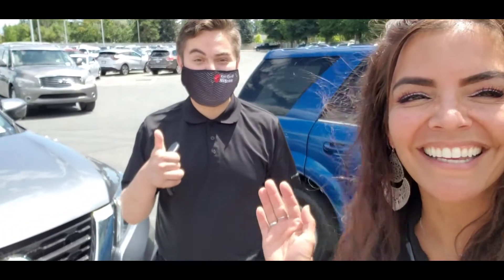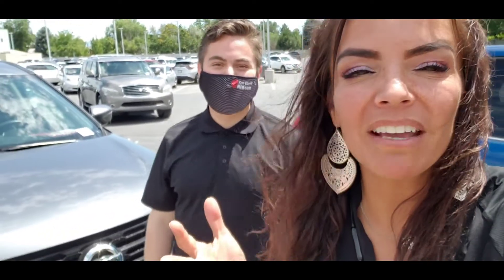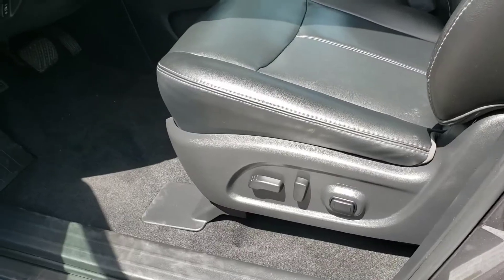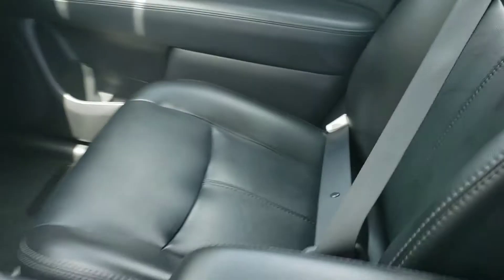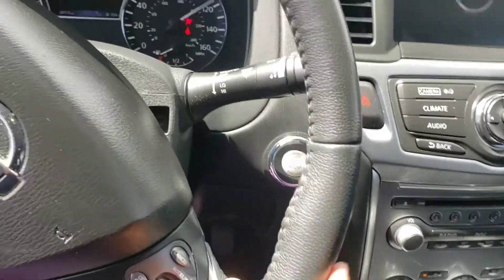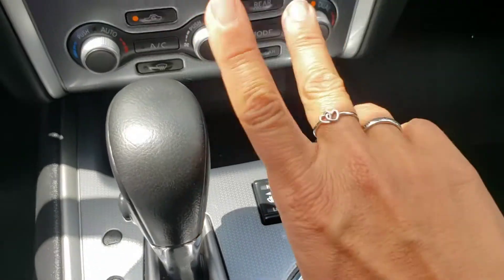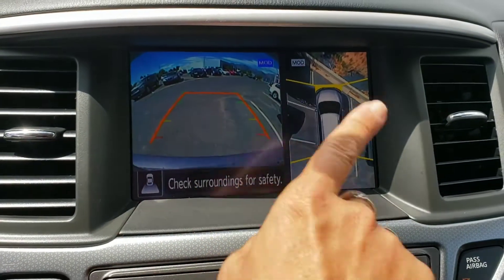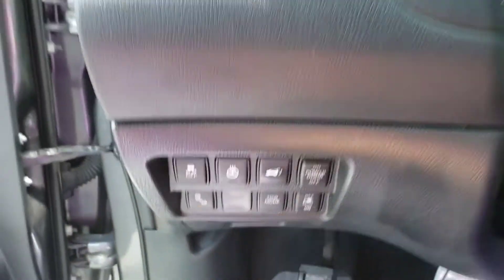2017 Nissan Pathfinder SL